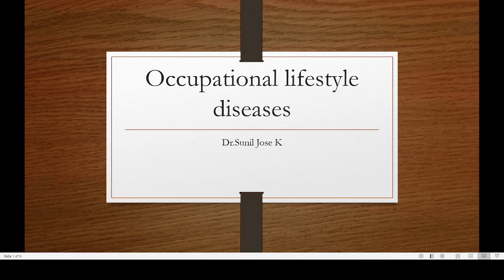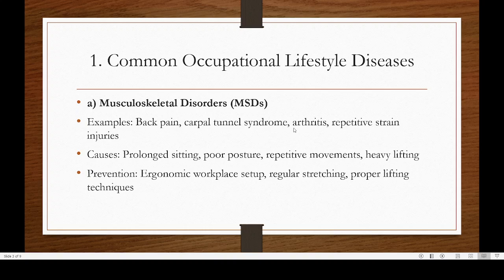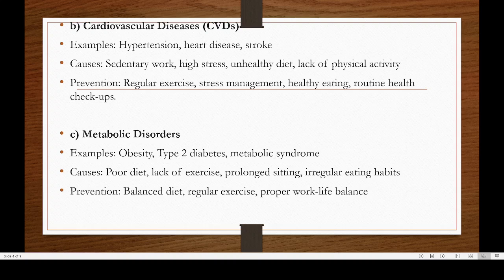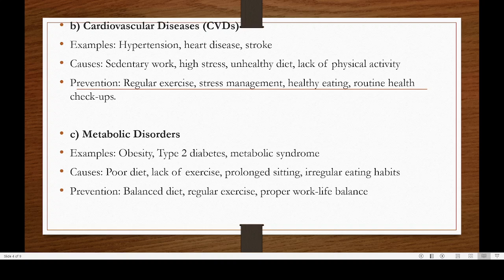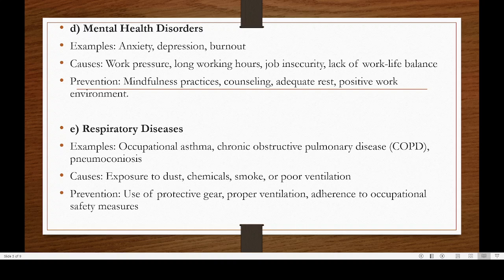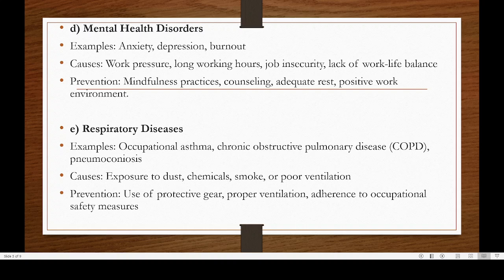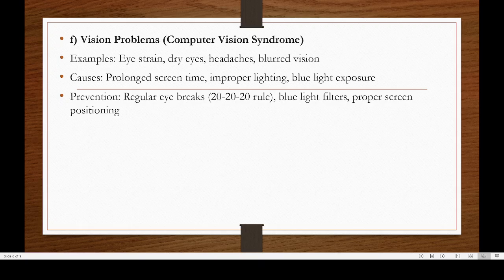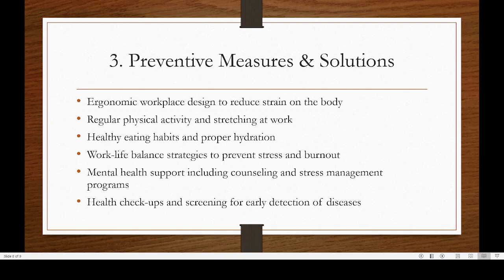Occupational lifestyle disorders